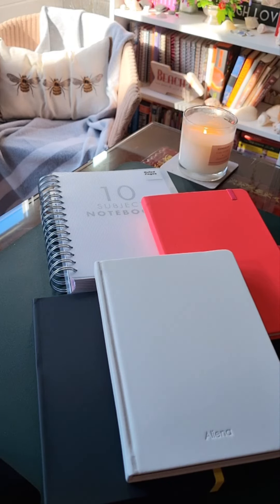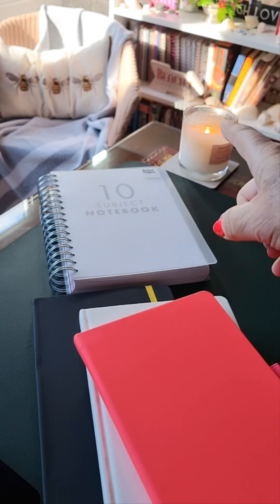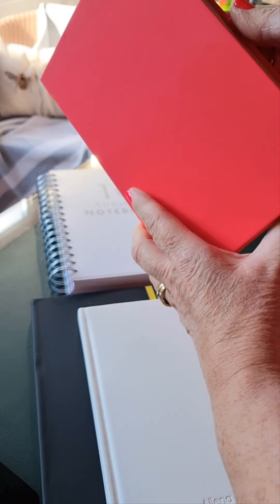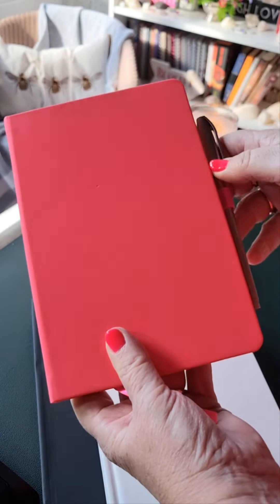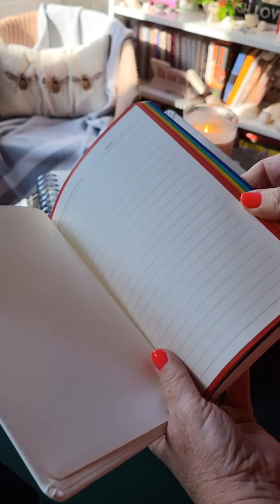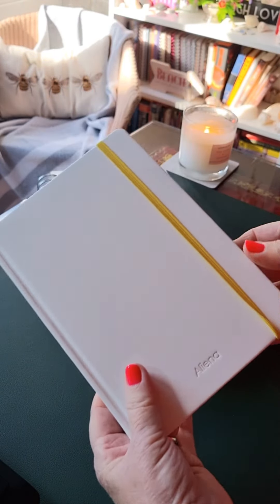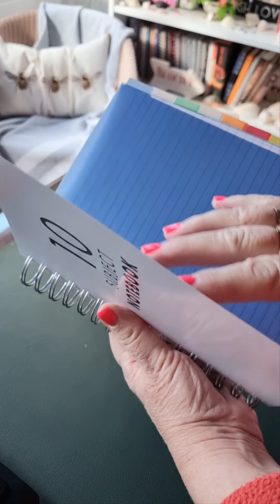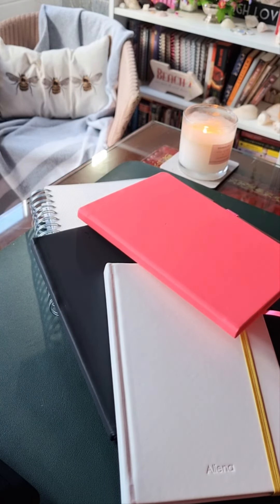How Many Notebooks Does a Writer Need?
I've treated myself to new notebooks - just for a change!

Here's where you can buy them:
The Neon notebook (comes in many different colours)
The black and white notebooks
The 10-tab notebook

Deborah